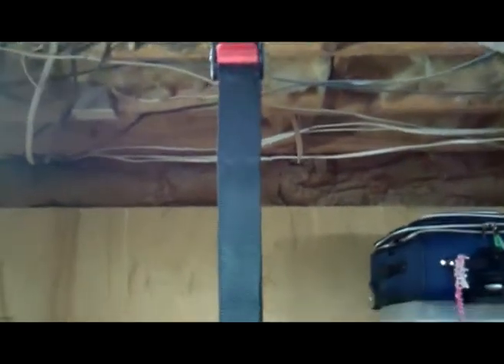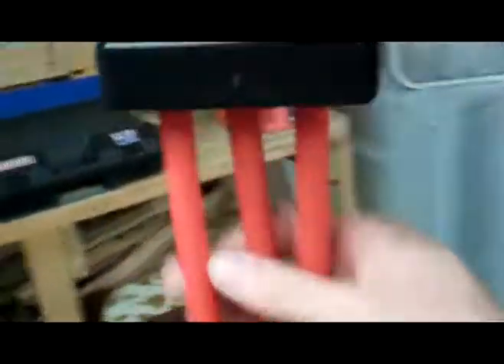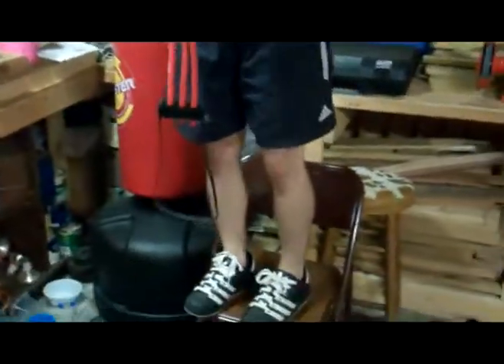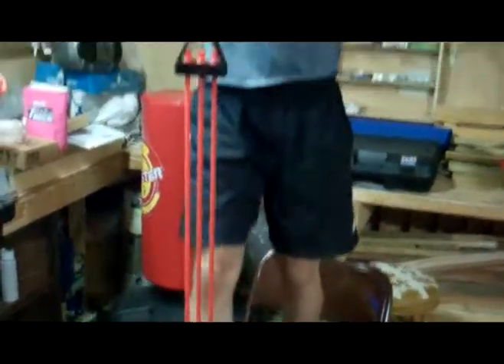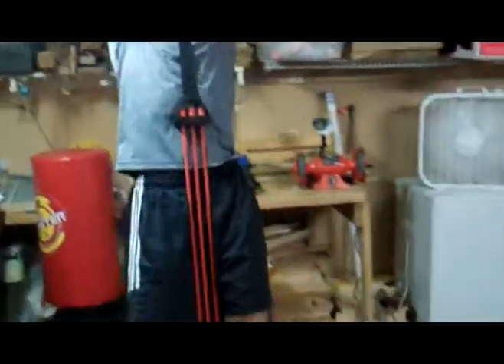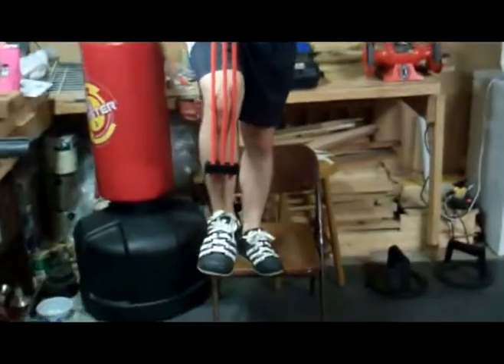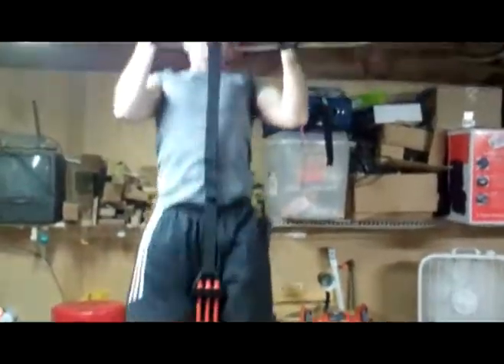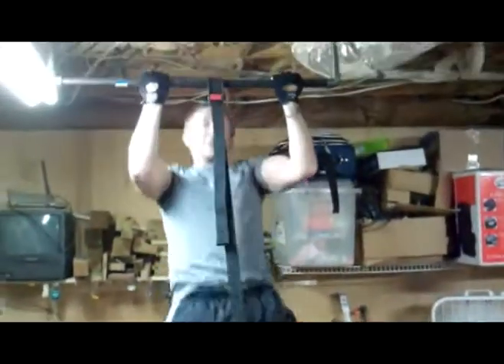Pull Up Assistant Bands. Great for People Who Struggle w/ Pull Ups!!!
If you think you can't do pull ups, WRONG!  With this band tool, you can adjust the amount of assistance as you gain upper body strength w/ your pull ups.  and click the shop tab, or contact us w/ questions.